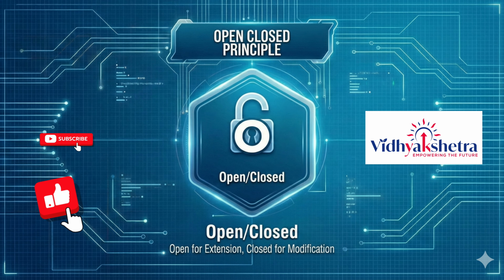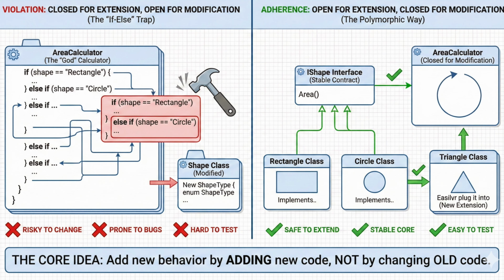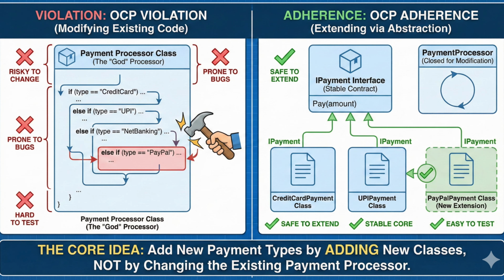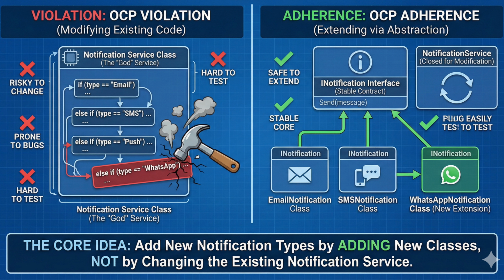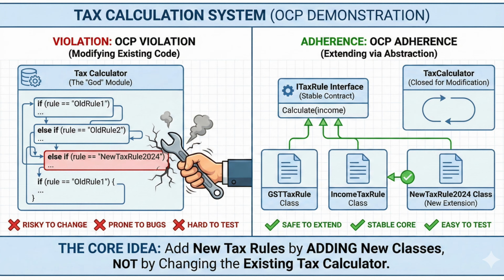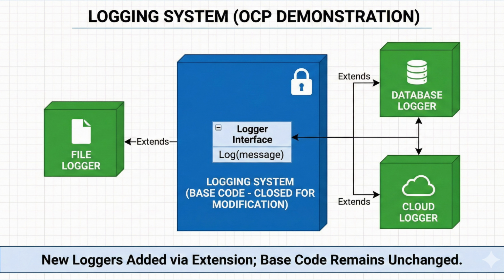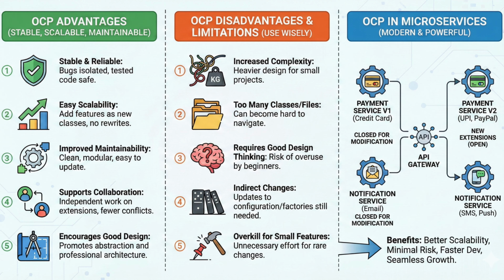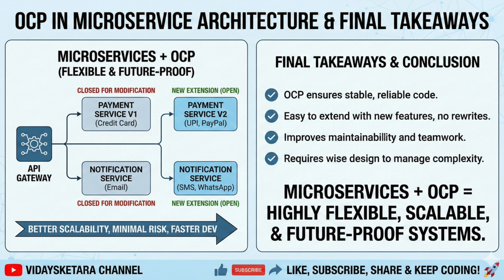Open–Closed Principle Explained with Real Logging System | Clean Code, OOP, SOLID, Best Design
In this video, we clearly explain how the Open–Closed Principle (OCP) works using a real-world Logging System example.
You’ll learn how professional software design avoids modifying existing working code and instead extends functionality safely using abstraction and interfaces.

We break down:
✔ What is OCP in simple terms
✔ Why modifying existing logging code is risky
✔ How Interface-based design keeps systems stable
✔ Adding File Logger, Database Logger & Cloud Logger without changing base code
✔ How enterprise systems implement logging using OCP

By the end of this video, you’ll understand how to build scalable, maintainable, and future-proof systems like real industry projects. If you’re learning Clean Code, SOLID Principles, OOP, .NET, Java, Python, or Architecture Concepts, this video is a must-watch.